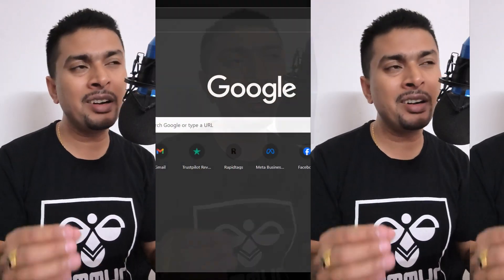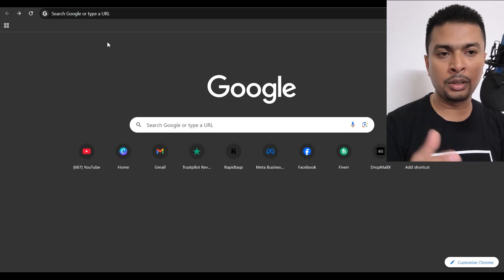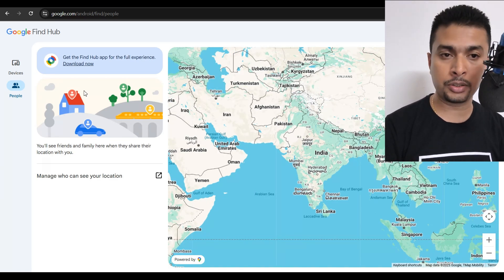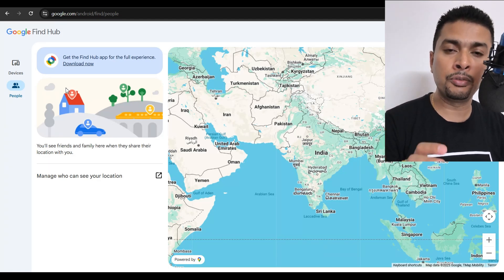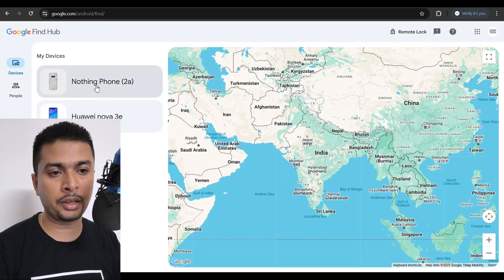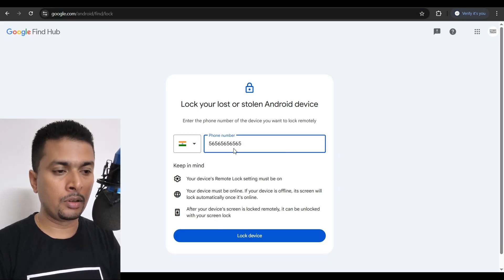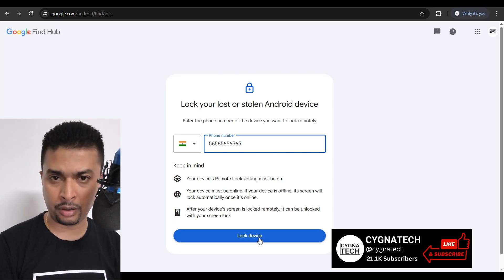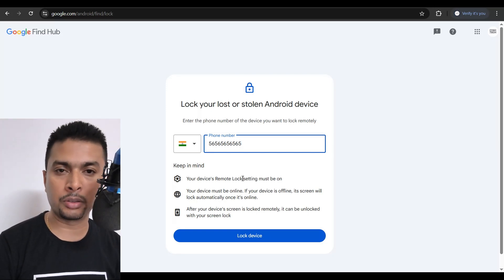🔒 How To Remote Lock A Lost or Stolen Android Device (Two Methods) | 2025 Guide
Lost your phone or suspect it was stolen? 😨 Act fast! In this 2025 updated tutorial, I’ll show you two foolproof methods to remotely lock your Android device—even if it’s offline or powered off—to protect your data from thieves.

📲 Critical Steps Covered:
✔️ Pre-requisites (Must enable BEFORE losing your phone)
✔️ Real-time tracking to locate your device
✔️ Difference between Lock vs. Wipe (When to use each)

⚠️ Warning: Do this NOW if your phone is missing! Every minute counts.

💬 Comment: "Have you ever recovered a lost phone? Share your story!"